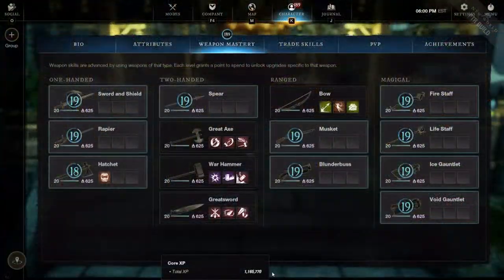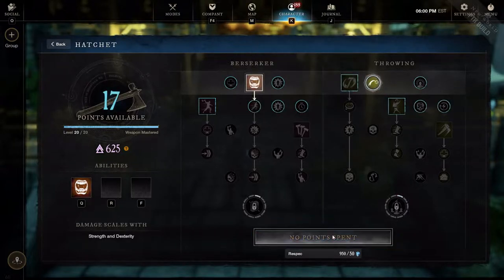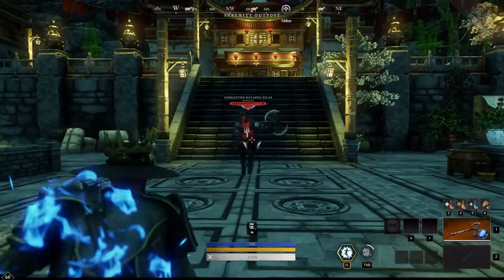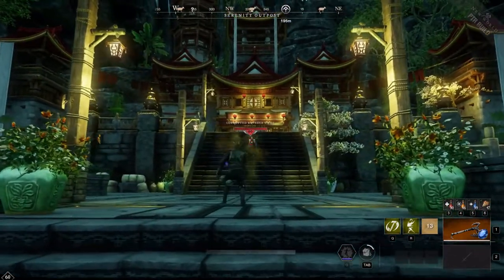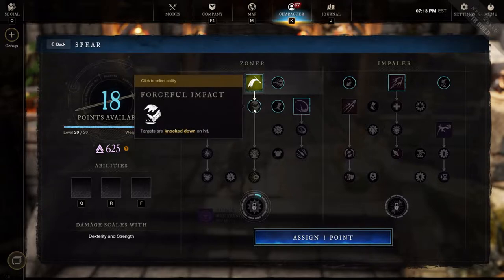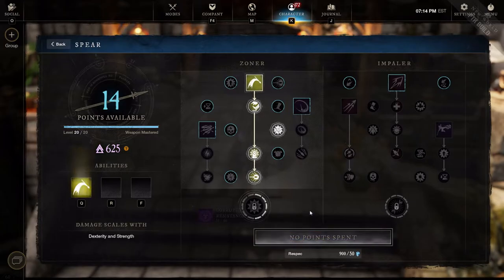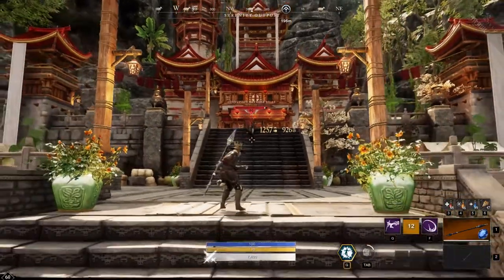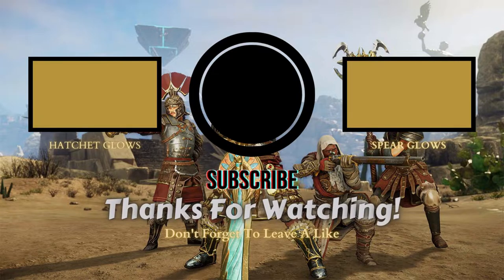How To Throw Your Hatchet/Spear (New World: Aeternum)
This is a quick beginner's guide, teaching the newer players how to throw their hatchet or their spear.
It may seem obvious to some, but it took me a while to figure it out when I first started playing, so hopefully this can save a few people some time.